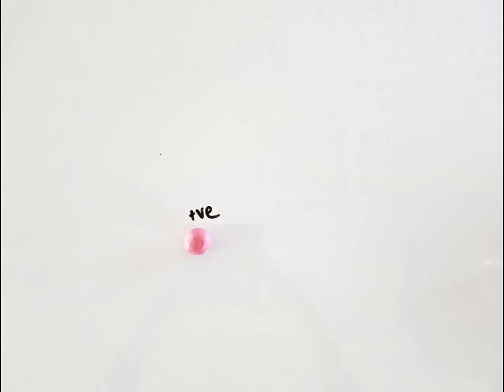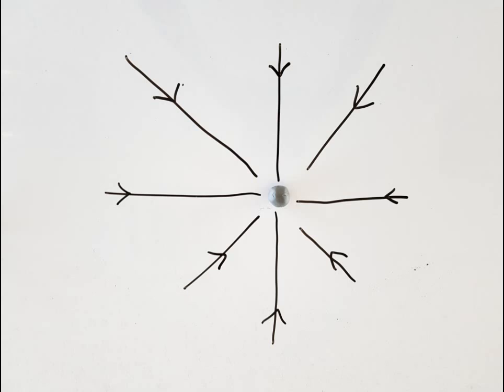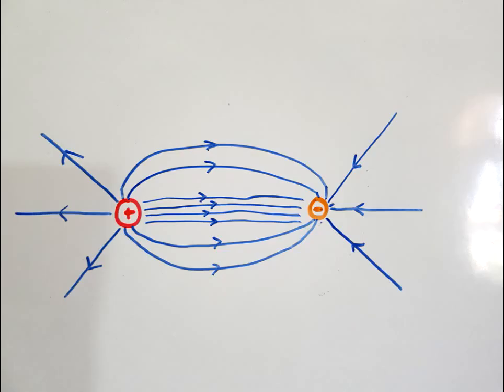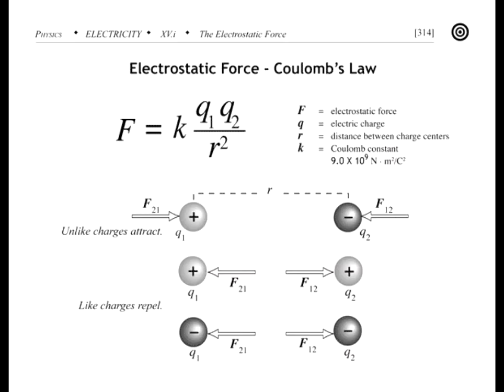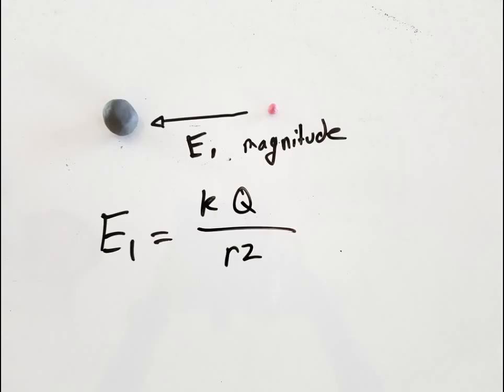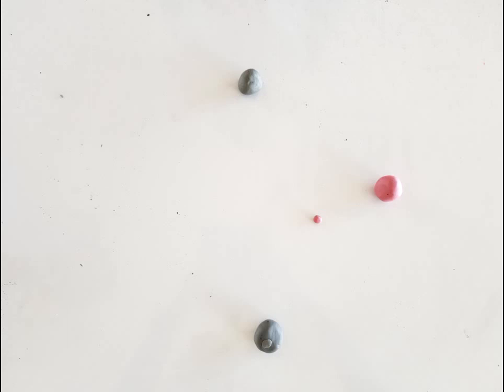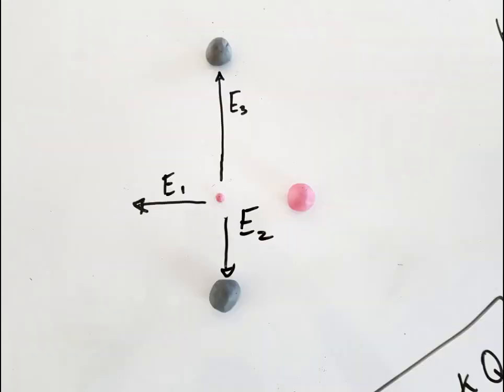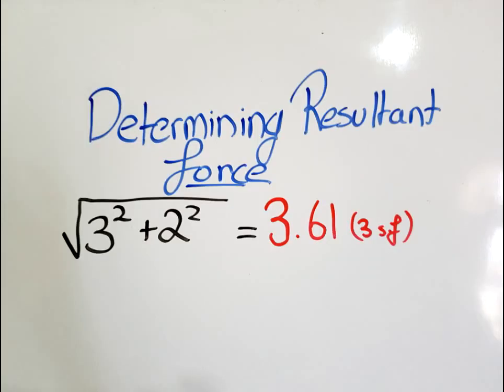HL Physics #1: Electrostatic Forces and Electric Fields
By: Vinayak, Zayd & Duncan

In this lesson we will be teaching you how electric fields are determined. using that knowledge we show how you can apply it to different scenario's.

We really hope you learn a lot!